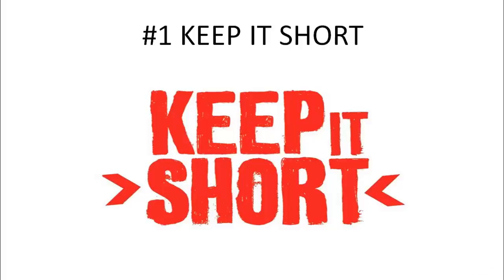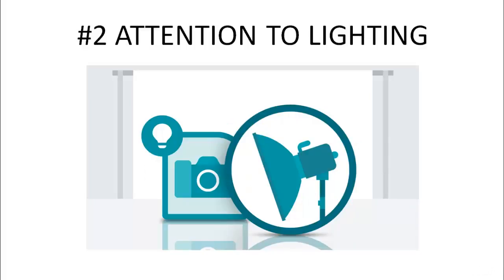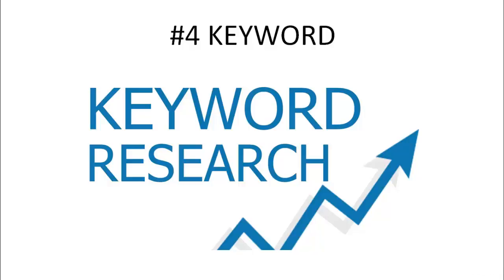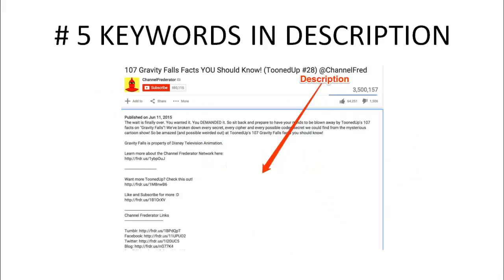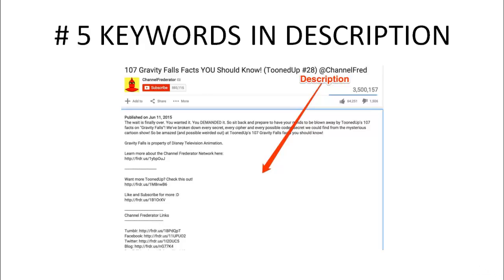014 Tips To Create Your Youtube Videos In A Effective Way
Tips To Create Your Youtube Videos In A Effective Way